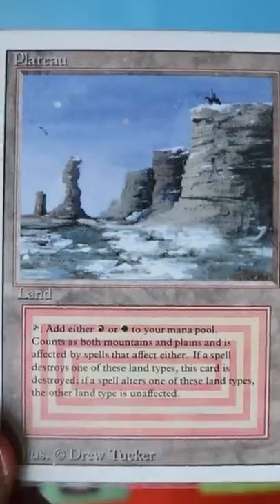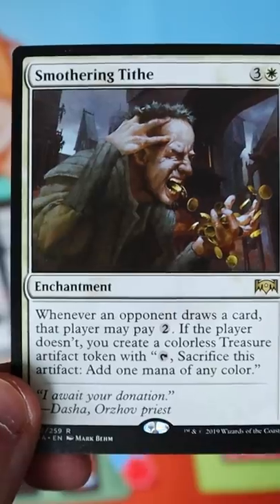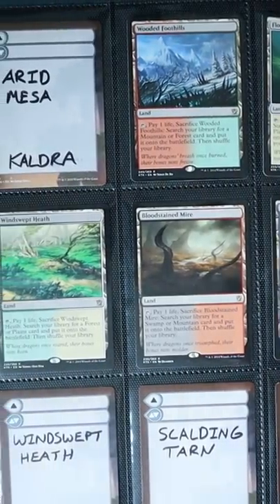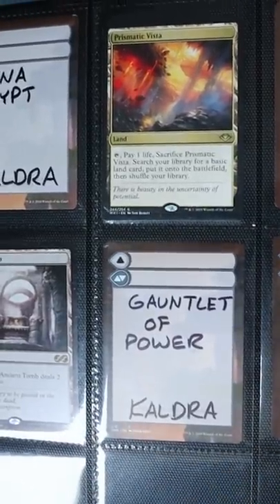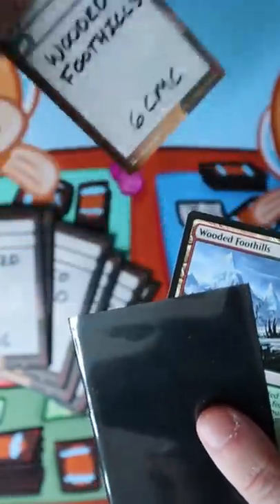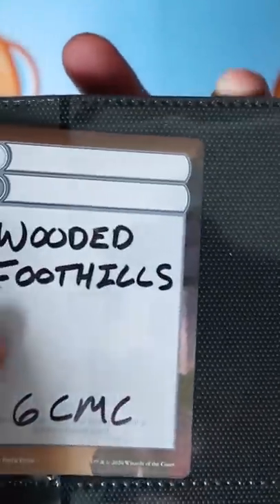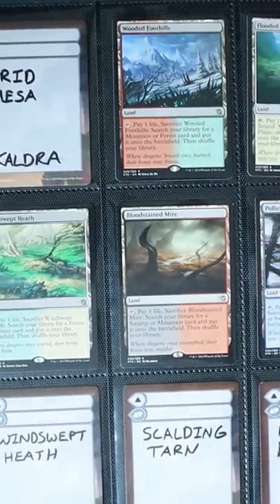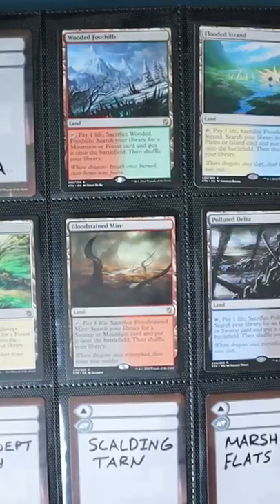Save Tons of Money Building Commander Decks! | Share Binder | MTG